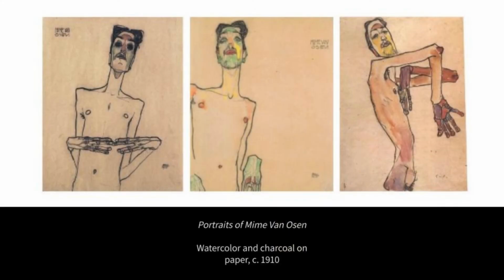Video Presentation: Egon Schiele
Our group's presentation on Egon Schiele in a Khan Academy-style format.